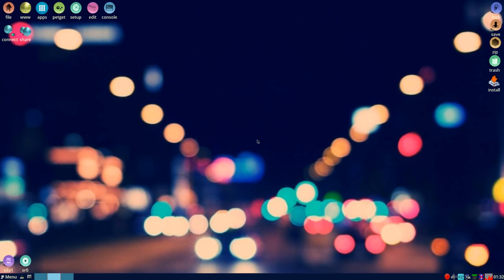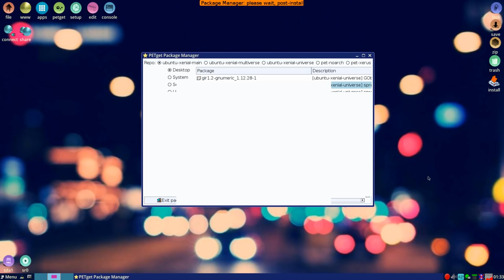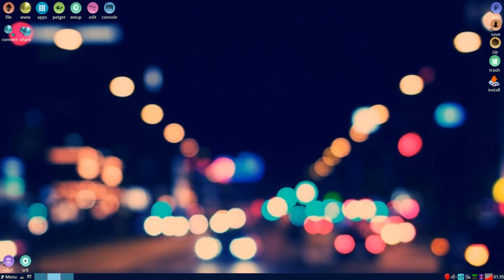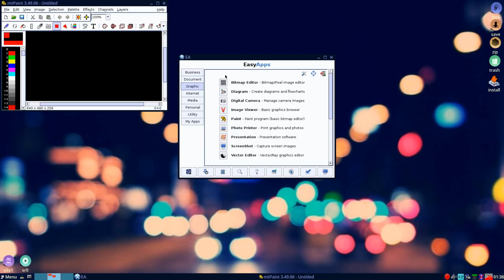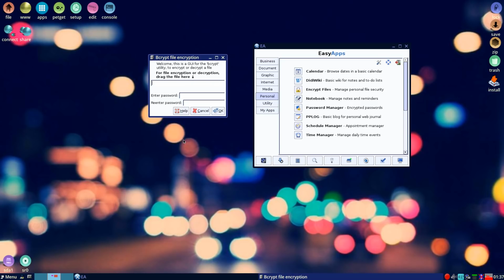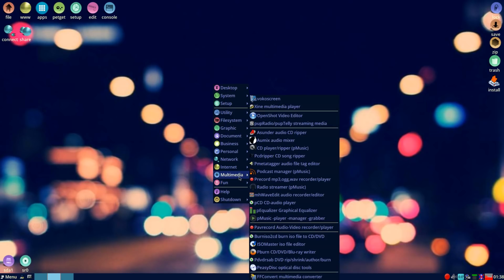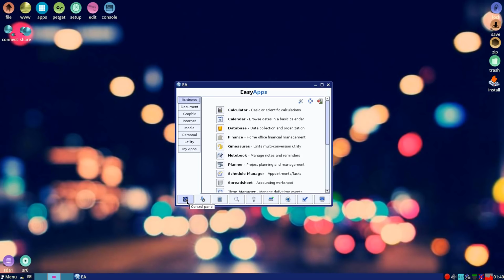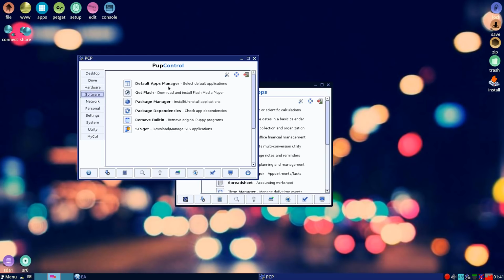Quirky 8.4...A Different Sort Of Puppy Linux....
Here we have a play with barry's latest creation in the form of quirky 8.4 and i must say it does not disappoint to be honest, you just have to remember that it is experimental and not for a daily driver as we say now but i am sure you all know that, but if you wanna come on for the ride it is not a problem. Nice